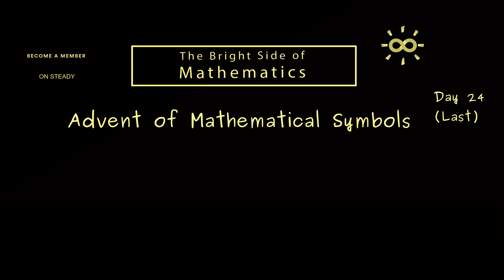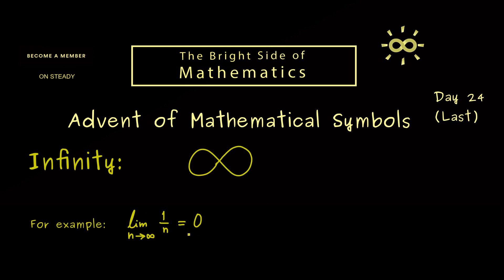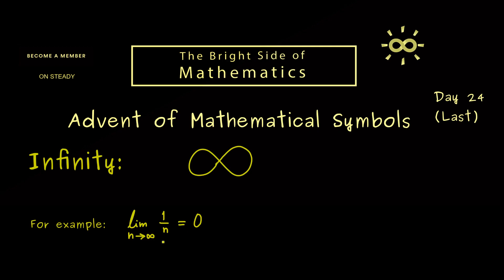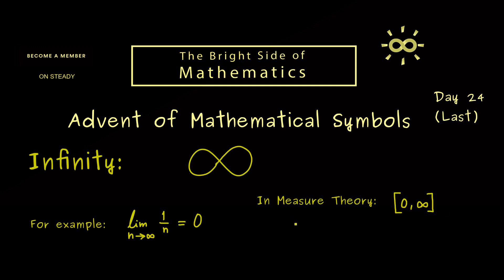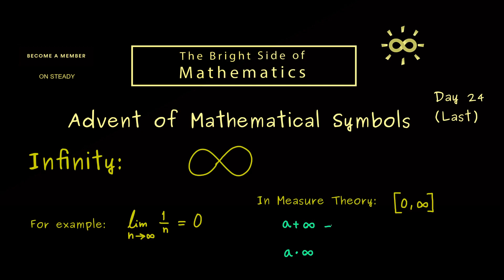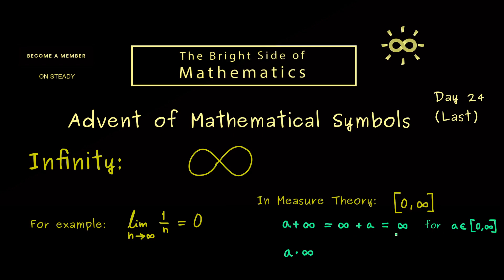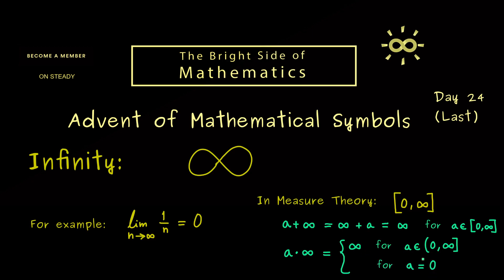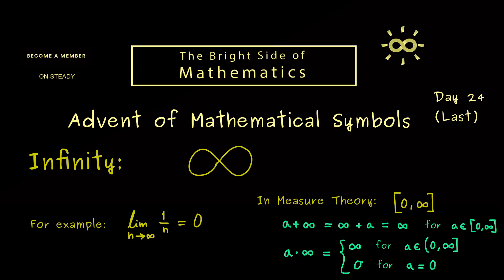Infinity [dark version]